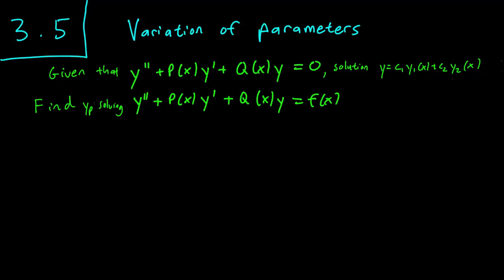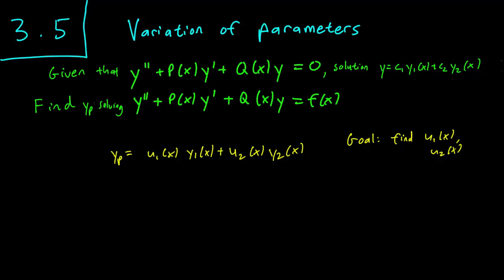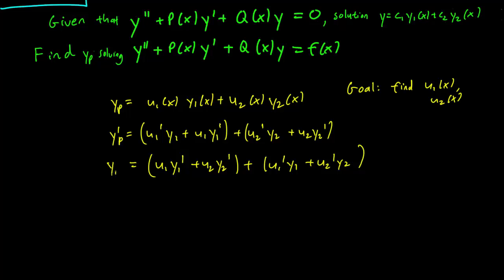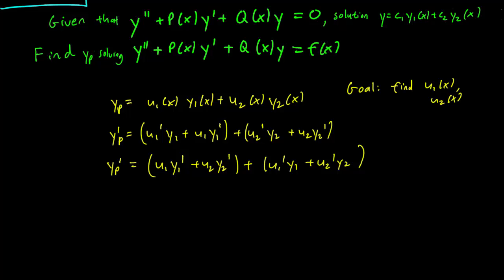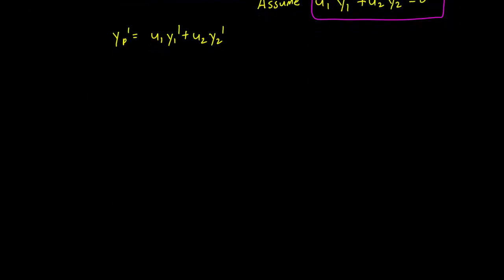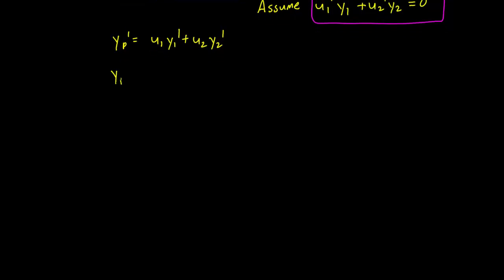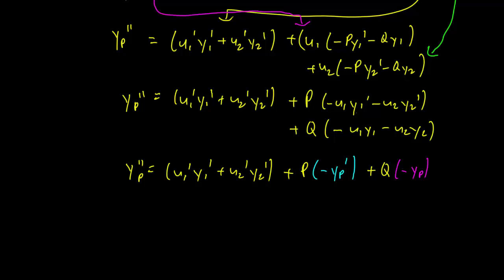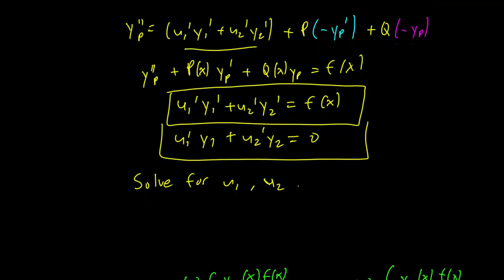3.5 Variation of parameters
We discuss the variation of parameters teachnique for finding a particular solution, including working through a partial derivation of the formula